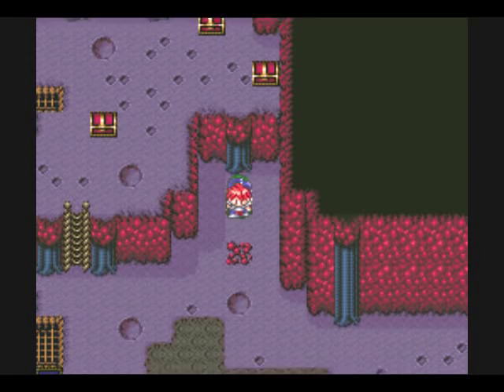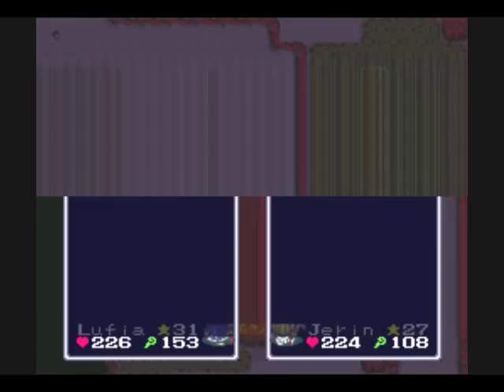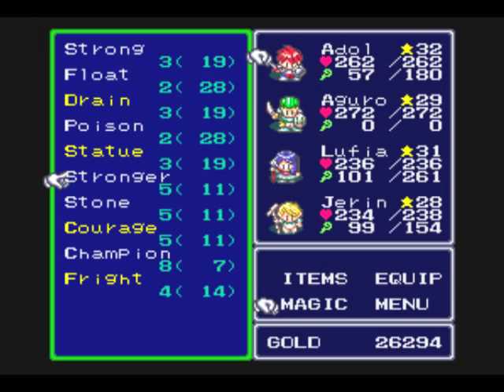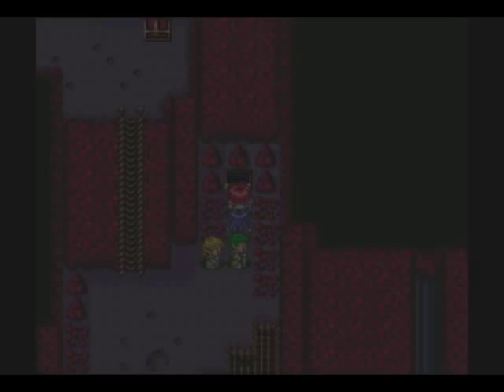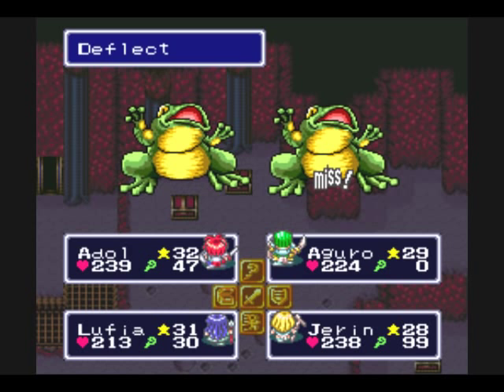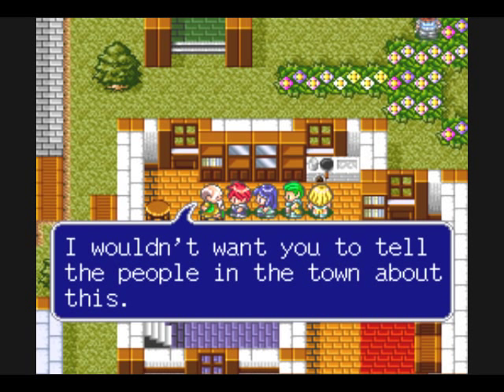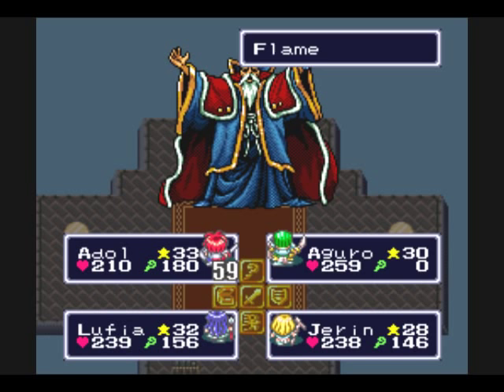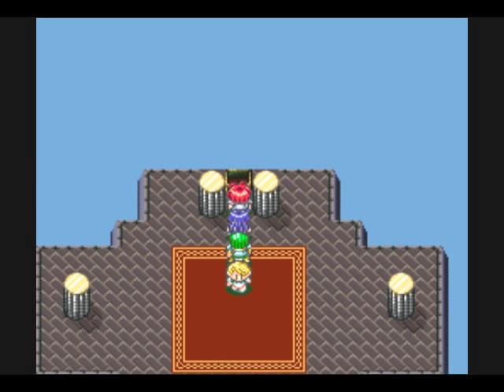Let's Play Lufia & the Fortress of Doom #34 - Rise of the Sinistrals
In this episode, we return to our quest to find the Alumina and head through the Tower of Light, where we have to put a stop to someone working for the Sinistrals.

Recommended Equipment
Hero: Buster Sword, Carbo Plate, Carbo Shield, Carbo Helm, Sword Shoes, Purple Ring
Aguro: Grand Blade, Carbo Plate, Carbo Shield, Plate Helm, Sword Shoes, Yellow Ring
Lufia: Catwhip, Clear Silk, Silver Wrist, Carbo Cap, Tan Shoes, Blast Ring
Jerin: Artea's Bow, Clear Silk, Silver Wrist, Might Helmet, Cat Heels, Flame Ring
Extra: Elven Bow, Flash Ring, Frost Ring, Green Ring